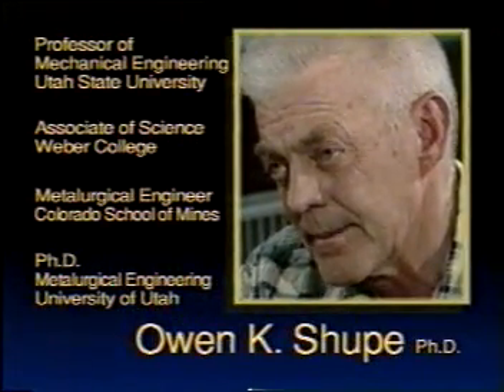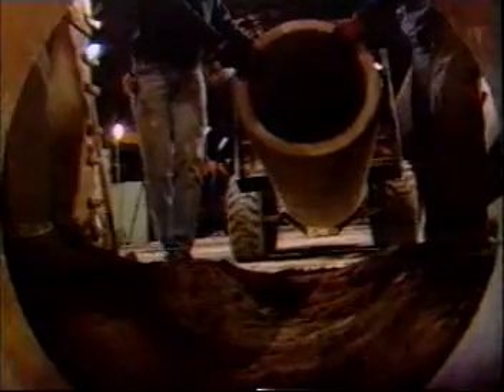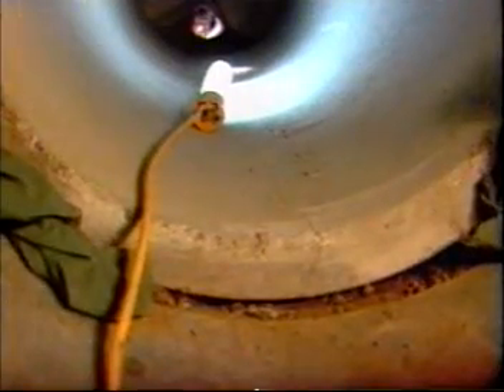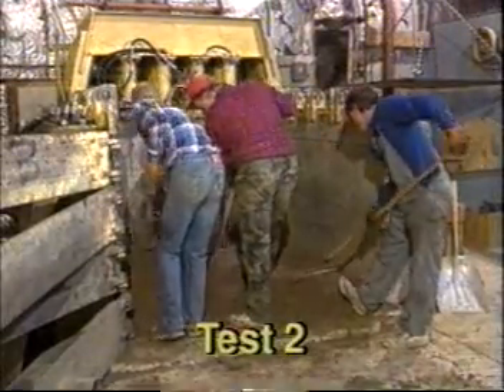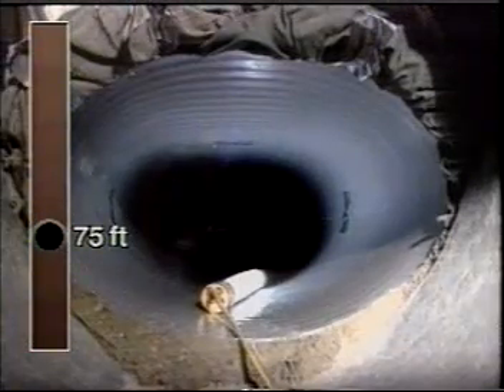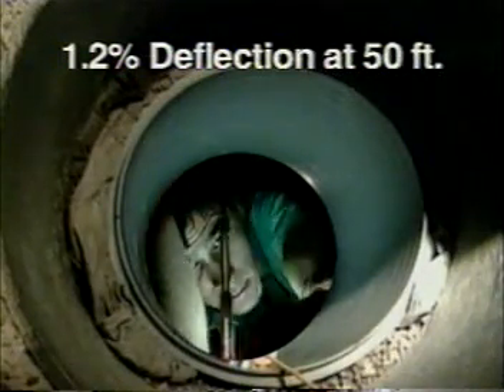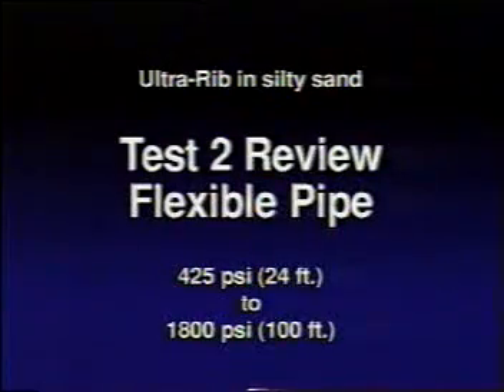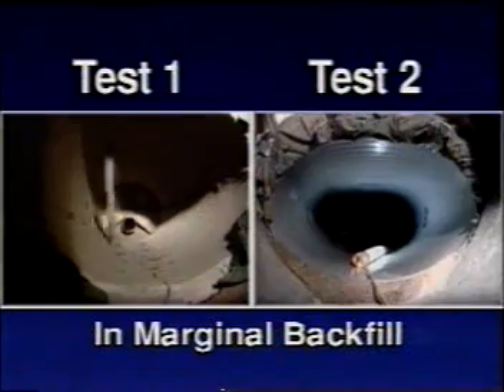Utah State University 320 kPa Deep Burial PVC Pipe Testing (Part 1)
Utah State University 320 kPa Deep Burial PVC Pipe Testing (1)